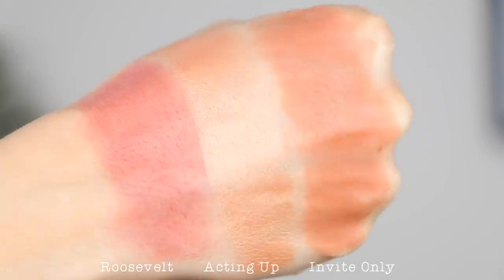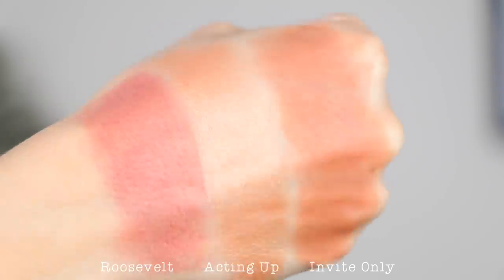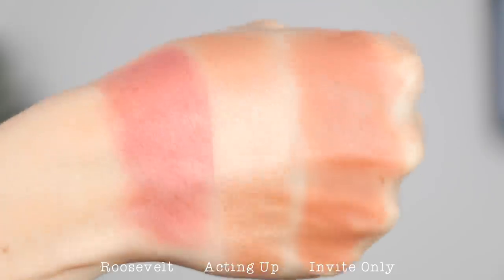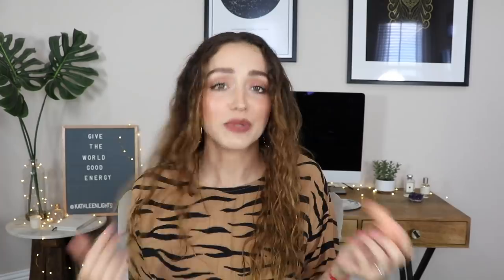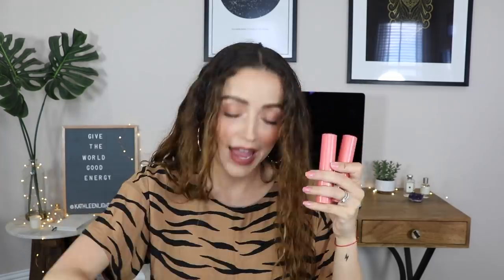NEW COLOURPOP CREAM BLUSHES + HIGHLIGHTS!!!!!! OMG!!!!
Colourpop recently sent me their newest collection of cream Highlights and Blushes & I wanted to give you my thoughts on the trios! I hope you find this video helpful!

What I'm Wearing:
Top & Earrings: Forever 21
Face: Wander Beauty Light Illusion Foundation, Tarte Creaseless Concealer, Maybelline City Bronzer in 200, Colourpop Call me Big Poppy Set
Eyes: Colourpop Dream St Palette, Lancome Monsieur Big Mascara
Lips: Milani lip Liner in Most Natural & Colourpop Lux Blur Lipstick in  CA love
Brows: Anastasia Brow Wiz in Dark Brown & Nudestix Brow Gel

—FAQ:
*What camera do you use?